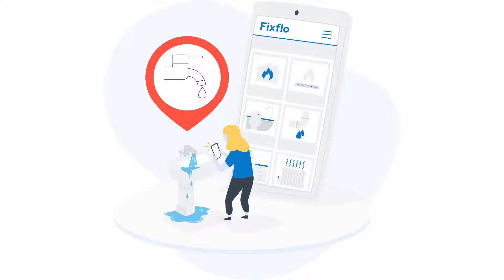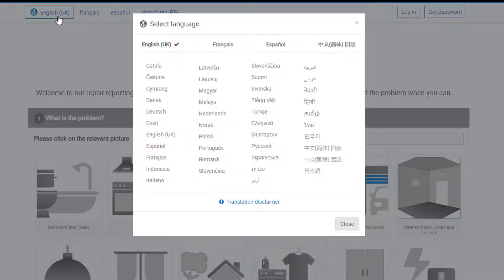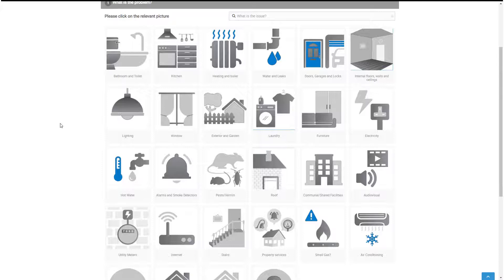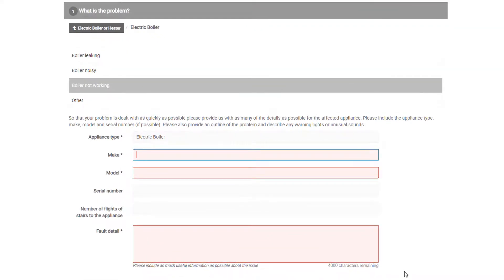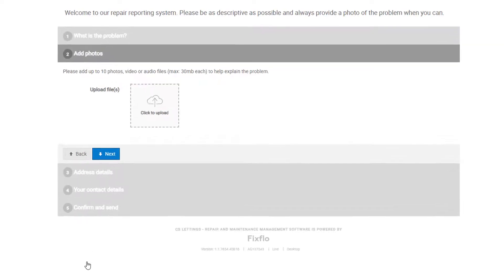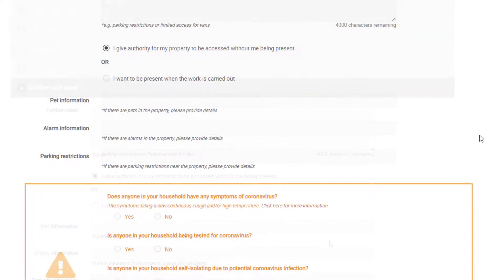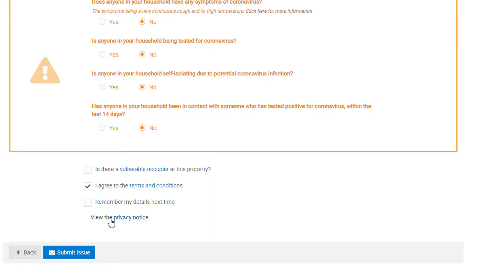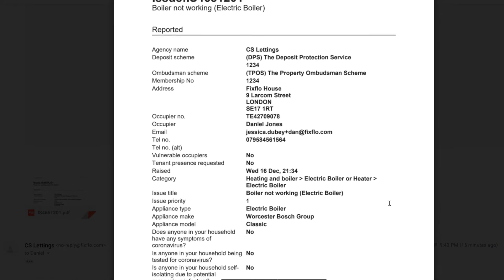Fixflo Tutorial Short - Fixflo for Occupiers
In this short video, we'll walk through occupiers and tenants how they can report maintenance issues on their own agency's Fixflo Repair Reporting Portal.